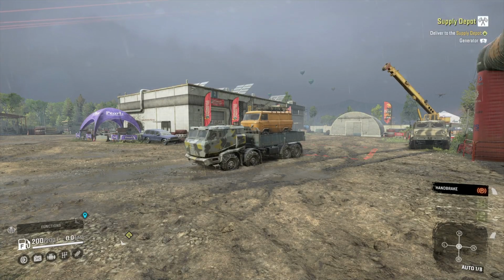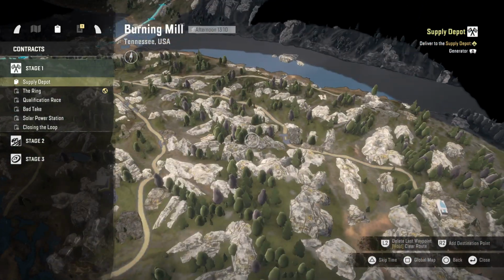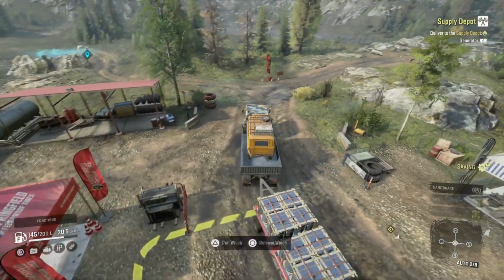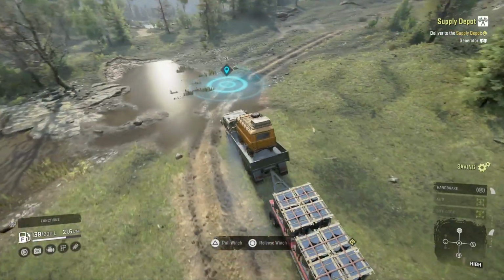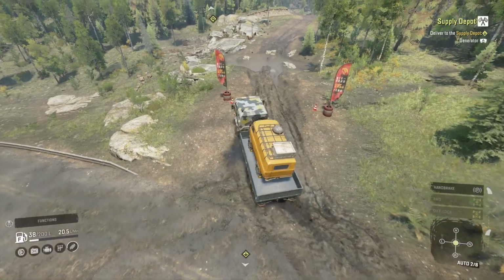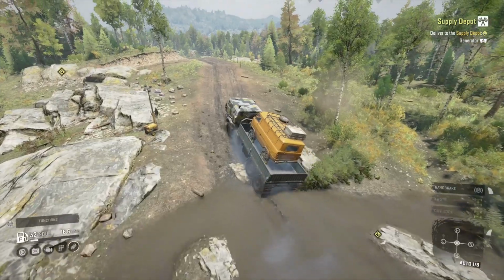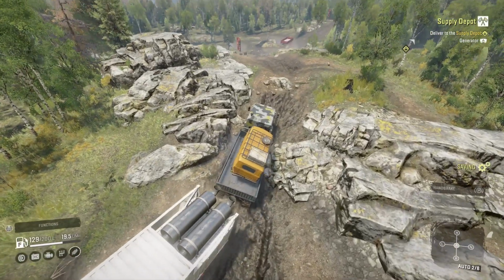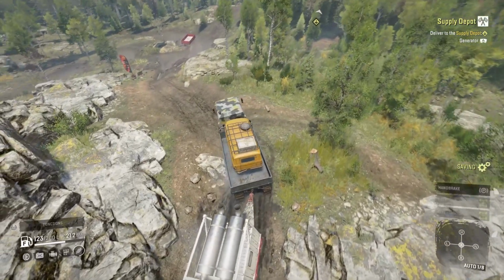SnowRunner Supply Depot Contract (Part Of Sprinter Unlock Missions) With Dolphin And Lo4f